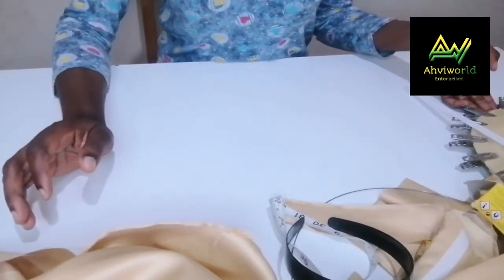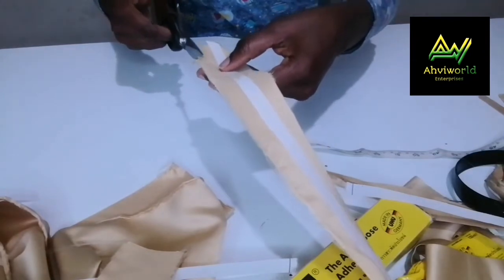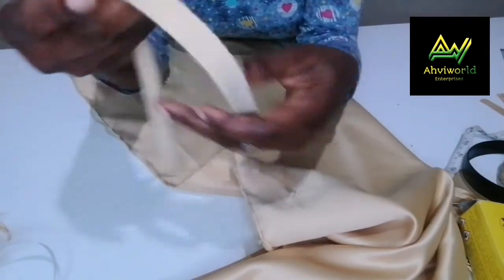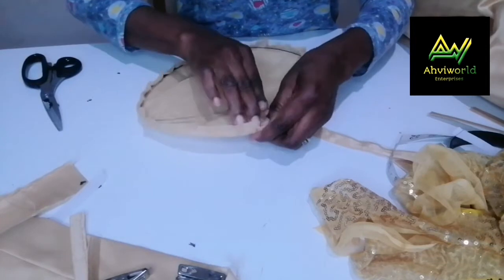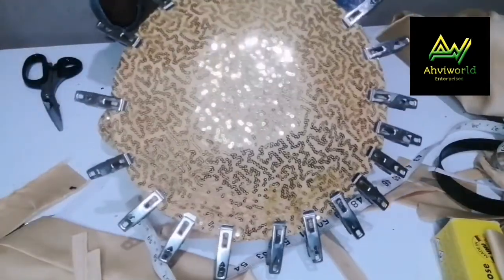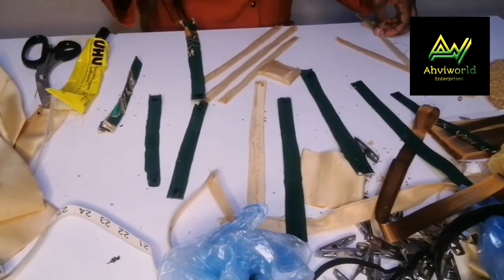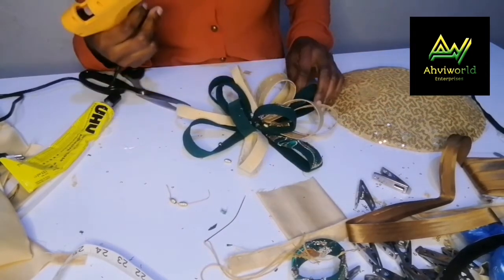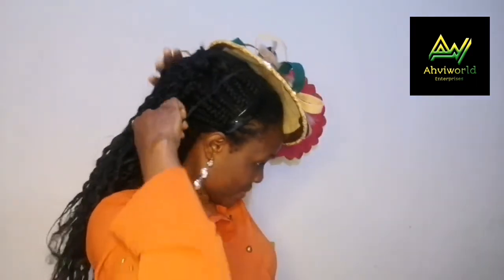How to make strip without using sinamay | how I made this beautiful fascinator ||Ahviworld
It is of the Lord's mercies that we are not consumed.